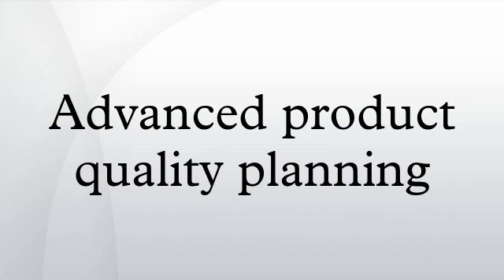Advanced product quality planning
Advanced product quality planning (or APQP) is a framework of procedures and techniques used to develop products in industry, particularly the automotive industry. It is quite similar to the concept of Design for Six Sigma (DFSS).
It is a defined process for a product development system for General Motors, Ford, Chrysler and their suppliers. According to the Automotive Industry Action Group (AIAG), the purpose of APQP is "to produce a product quality plan which will support development of a product or service that will satisfy the customer."